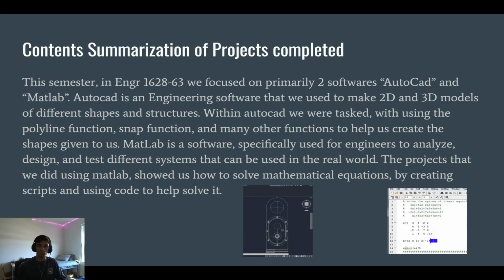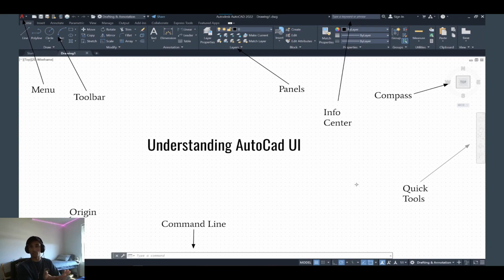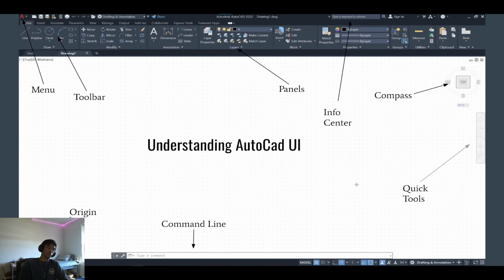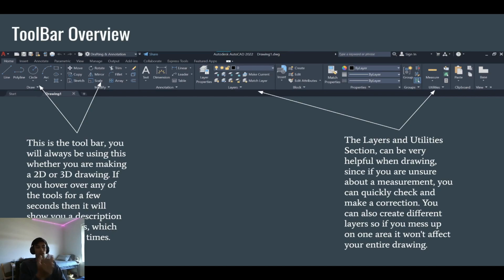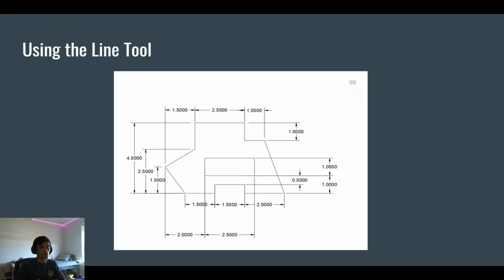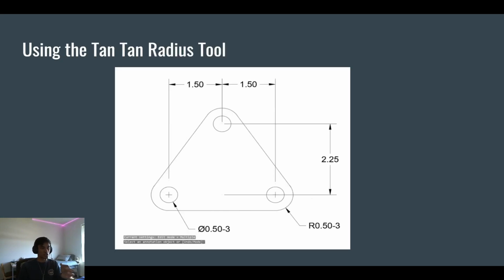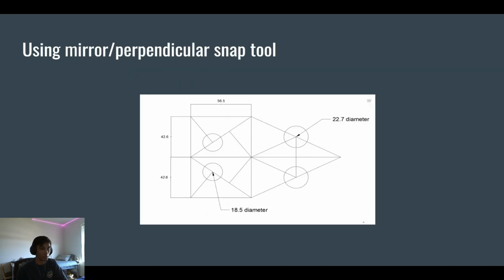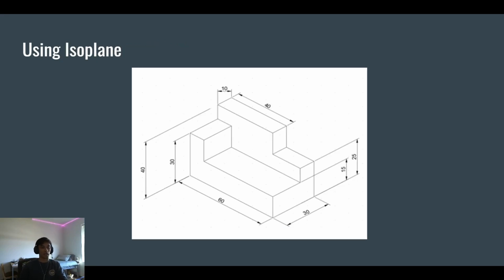Engr 1628 63 Final Dylan Vara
Engineering Final for class Engr1628-63 at CSUB